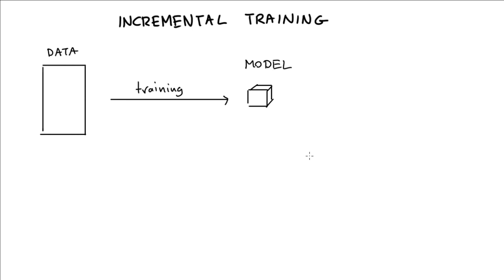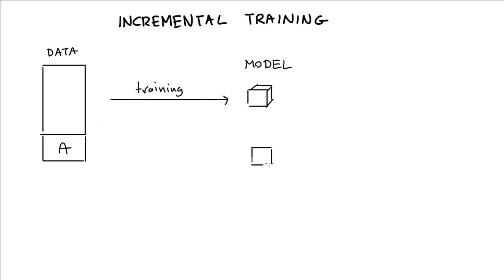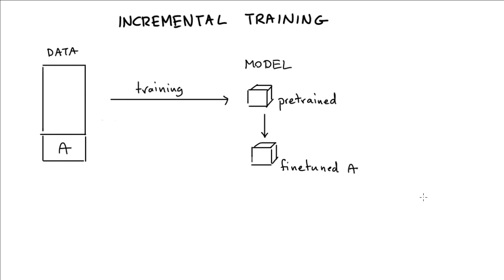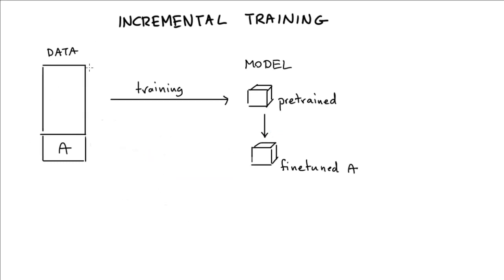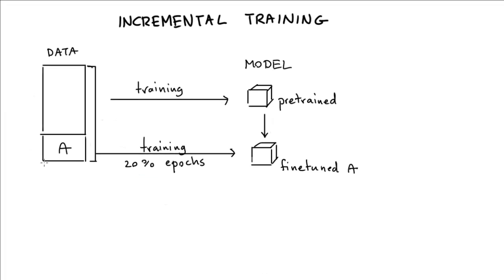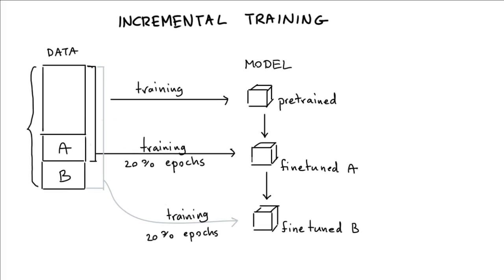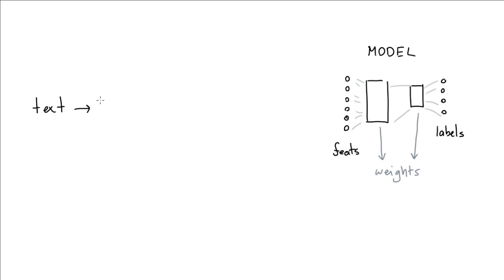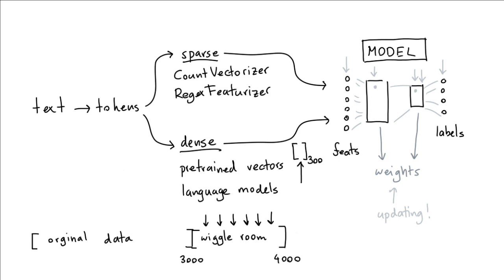Rasa Algorithm Whiteboard - Incremental Training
When you iterate on your data, you also want to iterate on your model. It'd be a shame to have to retrain from scratch every single time because the compute time can get bothersome. This is why we've introduced incremental training as a feature in Rasa. The technique can be applied in general neural networks and in this video we'll explain how we've implemented it.